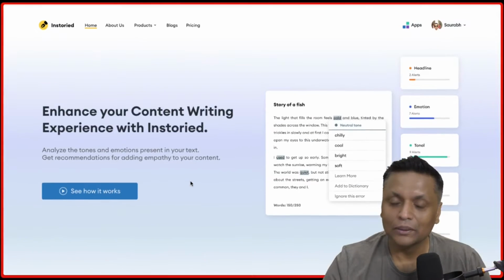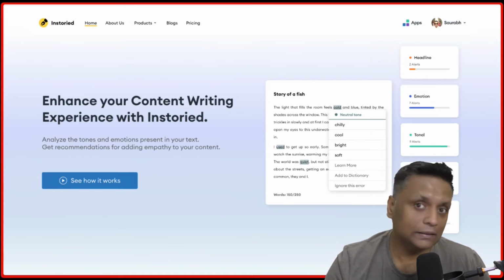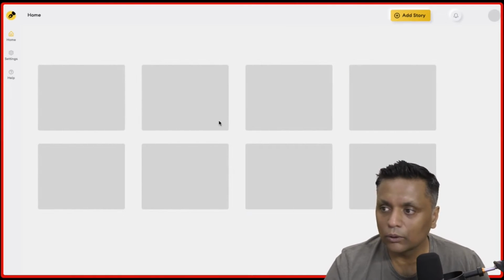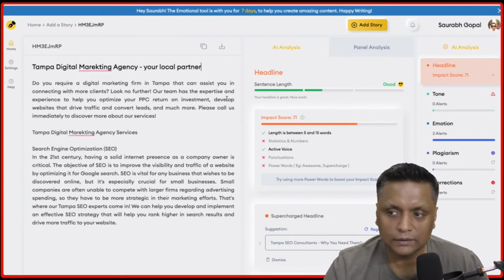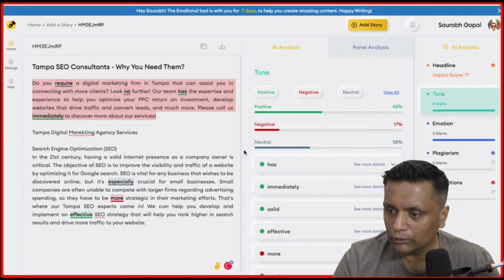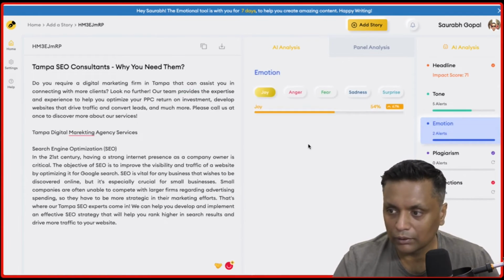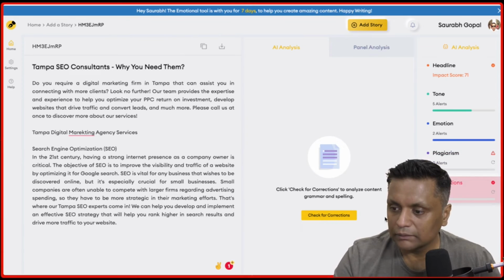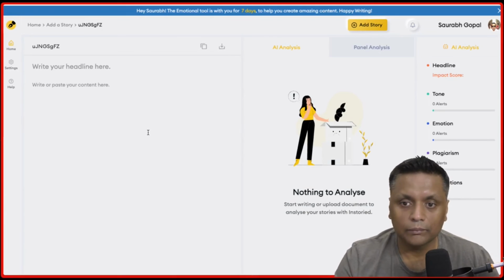Instoried Review - Invoke Right Set Of Emotions In Customers|Instoried Lifetime Deal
Instoried Review: Intoried is AI-powered too that can invoke the right set of emotions in your customers by optimizing the required emotions in your content and making it more impactful.

Various software That Run Our Business & Multiple Youtube Channels